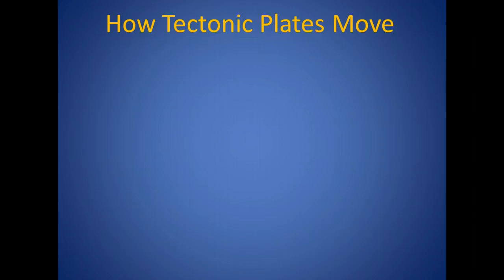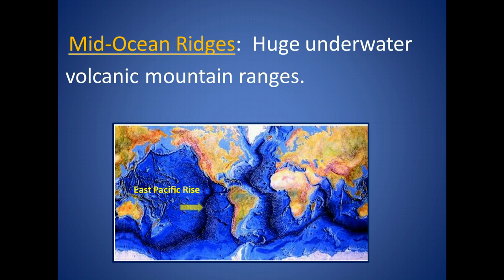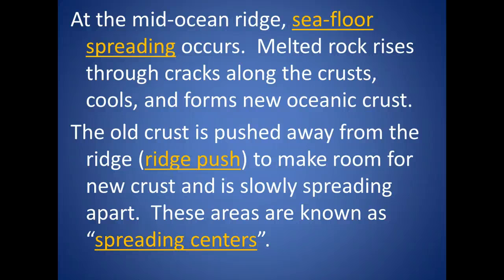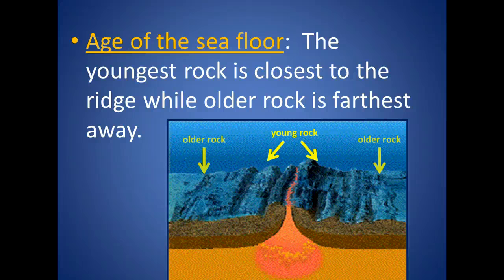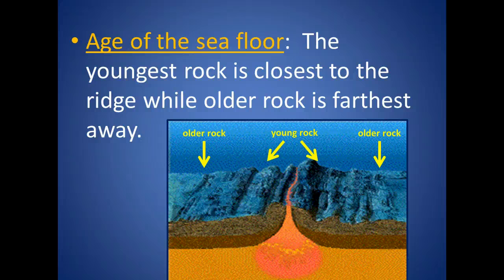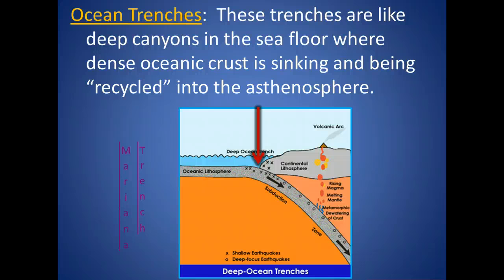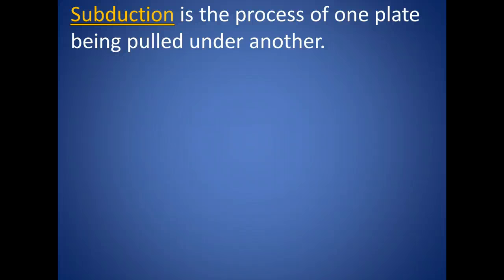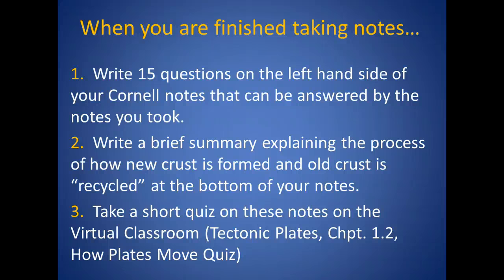Mrs. Mohler's How tectonic Plates Move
Who figured out how the continents move and how it happens.